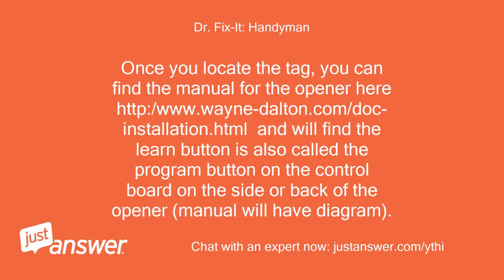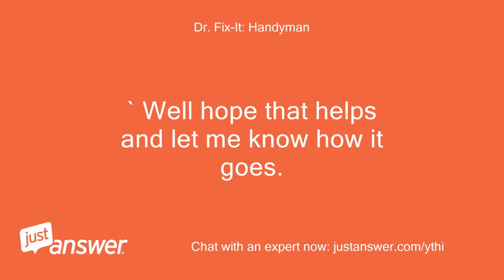I have a wayne dalton garage door opener model #2113. I just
JustAnswer Customer: I have a wayne dalton garage door opener model #2113.
JustAnswer Customer: I just purchased a Universal garage door opener wireless keyless entry.
JustAnswer Customer: In trying to install it it asks for opener ID #.
JustAnswer Customer: Is that the number that is used on the opnerer on my remote?
JustAnswer Customer: It also tells me to press and release the smart/learn button on the garage door opener.
JustAnswer Customer: Where is that located?
JustAnswer Customer: Jim XXXXX*@*.*
` Hi the ID, model and frequency s are on the tag of the back of your garage door opener powerhead.
Dr. Fix-It: Handyman: Once you locate the tag, you can find the manual for the opener here http:/ and will find the learn button is also called the program button on the control board on the side or back of the opener (manual will have diagram).
Dr. Fix-It: Handyman: ` Well hope that helps and let me know how it goes.
Dr. Fix-It: Handyman: ~   Please note: I am not paid a salary, I am spending my personal unpaid time to help you and I am only paid when you give a smiley face / star rating of 3 or higher for my assistance provided.
Dr. Fix-It: Handyman: Bonuses are welcomed & appreciated.
Dr. Fix-It: Handyman: Thank You
AssuredElectrical: Home Specialist: Welcome.
AssuredElectrical: Home Specialist: My name is * * would be glad to assist.
AssuredElectrical: Home Specialist: Look on your opener and see if you see a small block with little slide switches?
AssuredElectrical: Home Specialist: I believe your opener is an older model with dip switches and no learn button, but lets verify.
AssuredElectrical: Home Specialist: On the universal remotes, the ID# * * on the legend list with the keypad and not the door opener.
AssuredElectrical: Home Specialist: Please post, the Keypad Model and see if you find the dip switches on the opener, and if you have a remote for your car, open it up and see if you find the dip switches near the battery.
JustAnswer Customer: I have the dip switches in my remote.
JustAnswer Customer: the remote also shows 2 numbers, 1- MOD 3089 and the second 9624 with no id.
JustAnswer Customer: I have no smart/learn button.
JustAnswer Customer: Should one of these numers be inserted when they tell you to press the smart/release button.
JustAnswer Customer: I do have an older model.
AssuredElectrical: Home Specialist: What is the Make and Model of the Keypad you are trying to install.
AssuredElectrical: Home Specialist: That will determine what is needed.
AssuredElectrical: Home Specialist: post that and we can work on what is needed.
AssuredElectrical: Home Specialist: There are many wireless keypads, need to be sure which it is and that it is compatible with your opener.
AssuredElectrical: Home Specialist: Thanks
JustAnswer Customer: It is a Universal Garage Door Opener Wireless Keyless Entry Model
AssuredElectrical: Home Specialist: Do you have the Instructions for that Keypad?
AssuredElectrical: Home Specialist: CLICK HERE   if you do not have them.
AssuredElectrical: Home Specialist: Now, look at the the Page 1 and see which switches you have on the opener.
AssuredElectrical: Home Specialist: Type 1 is 3 position switches with ON-MIDDLE-OFF positions Type 2 is the 2 position with ON-OFF Read the labels on the dip switch housing and see which you have on yours.
AssuredElectrical: Home Specialist: The remote you have will also have the same.
AssuredElectrical: Home Specialist: Type 1 Openers  ID  DIPSwitch Type  • 11  = DIP switch garage door openers (U.
AssuredElectrical: Home Specialist: S.) •  12  = 9 DIPswitch garage door openers (Canada) •  15  = 8 DIPswitch garage door openers •  19  = 7 DIPswitch garage door openers  Type 2  switches  ID  DIPSwitch Type •  13  = 12 DIPswitch Genie garage door openers •  14  = 10 DIPswitch Linear garage door openers •  16  = 10 DIPswitch Stanley garage door openers •  17  = 9 DIP switch Genie garage door openers •  18  = 8 DIPswitch Linear, Moore-O-Matic garage door openers Lets see which you have and then we can determine next step for the ID entry and then the dip switch programming.
AssuredElectrical: Home Specialist: Which is yours?
JustAnswer Customer: I have 3 position as in Type 1 and says (canada) however, I have 10 DIP Stanley as in type 2.
AssuredElectrical: Home Specialist: Ok, lets see if I understand correctly as I am unsure of the post.
AssuredElectrical: Home Specialist: You have 9 switches on the opener?
AssuredElectrical: Home Specialist: They are 3 position?
AssuredElectrical: Home Specialist: And your remote has 10 switches with 2 positions?